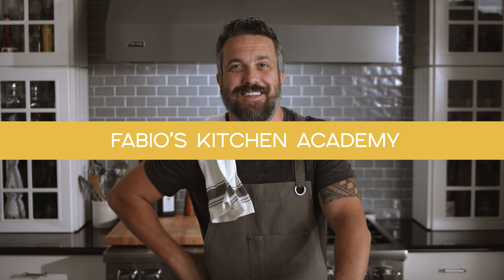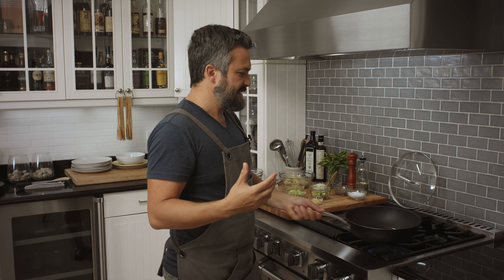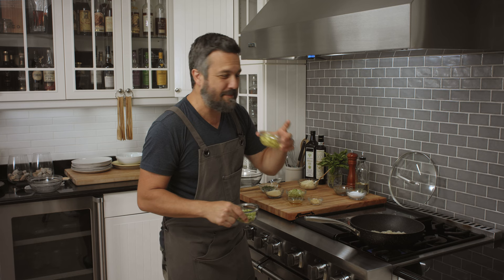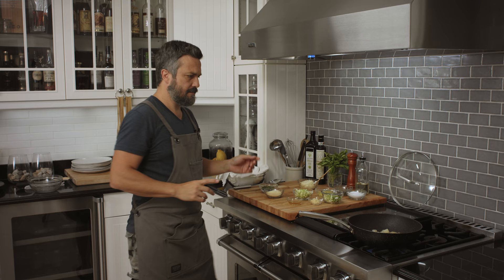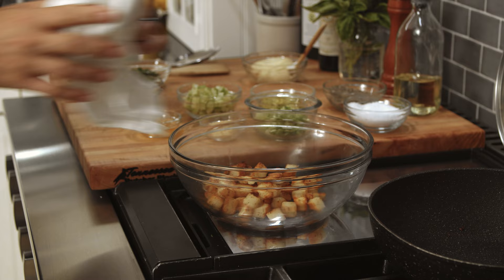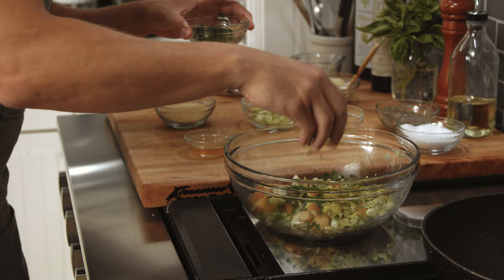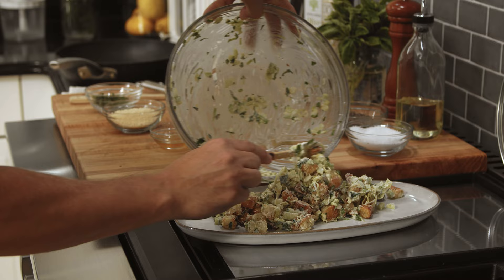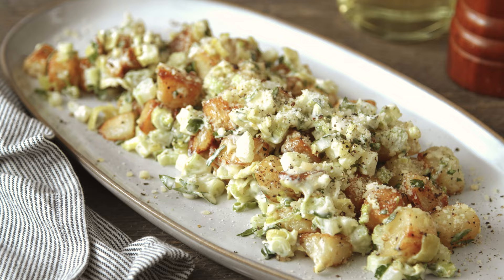Crispy Potato Salad - Fabio's Kitchen - Season 5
Sunday Football and a plate full of Crispy Potato Salad? That's what I call a winning combo !!! 🔥🔥🔥

Join me in Fabio's Kitchen and let's elevate your game day eats! 🍴🏈

Ingredients:

2 Russet Potatoes, cleaned, medium dice
1/2 cup Celery, diced
1/4 cup Green Onion, thinly sliced
1/4 cup Pepperoncini, thinly sliced
2 Tbsp. Parsley, chopped
1/2 cup Mayonnaise
3 Tbsp. Apple Cider Vinegar

Method:
1. In a pot of water, add potatoes, and season with salt. Bring to a Gentle simmer, and cook until just fork tender.
2. In a large mixing bowl, add remaining ingredients and mix together.
3. Remove potatoes and begin to toss with other ingredients while warm and adjust seasoning. The potatoes will continue cooking, while heating the other ingredients slightly. This should be served a little above room temp.